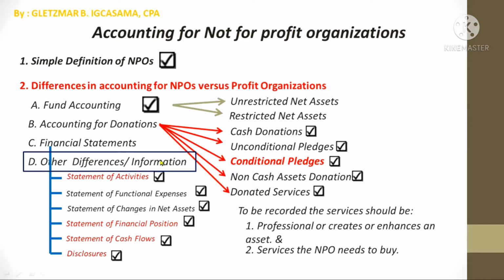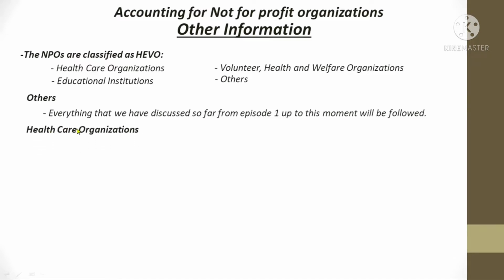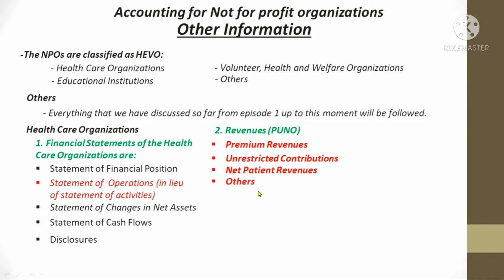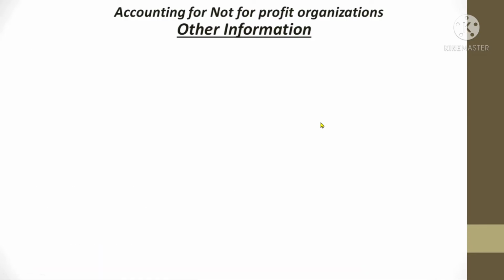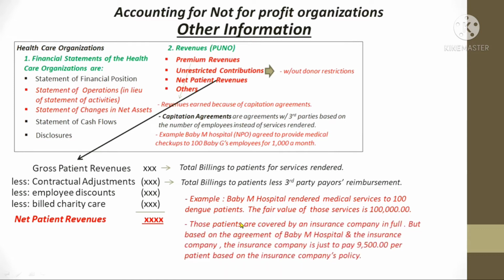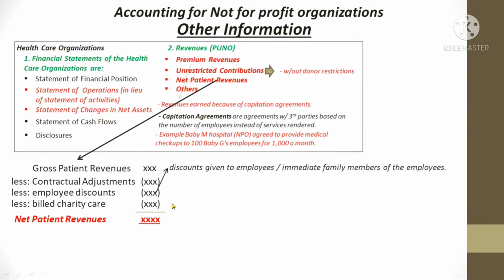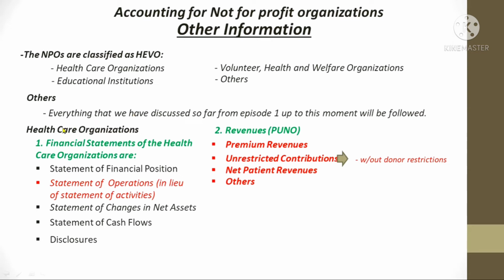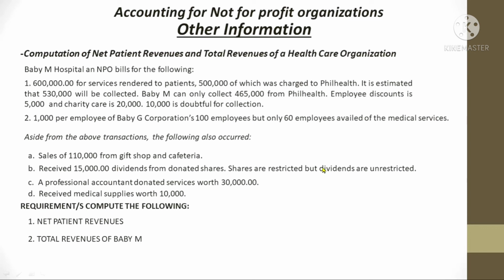Episode 12- Not for Profit Accounting- Net Patient Revenues & others...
How to compute the net patient revenues and other revenues of a Not for Profit Hospital? Answer that in this very short video lecture..
Links for all episodes in this series are the following:
lectures